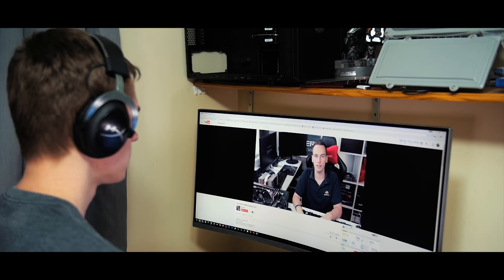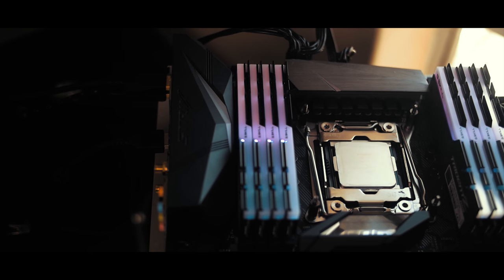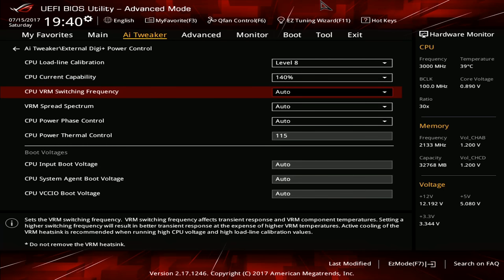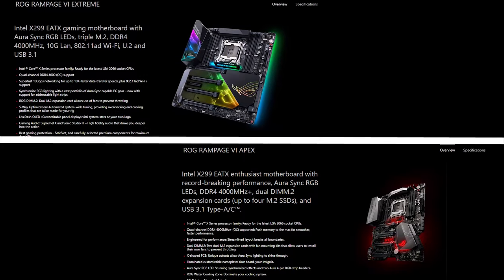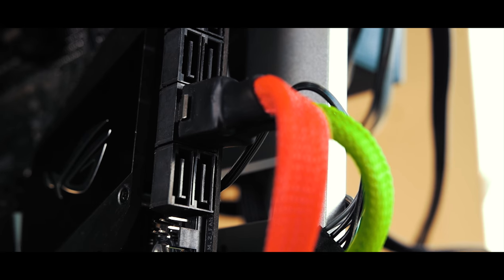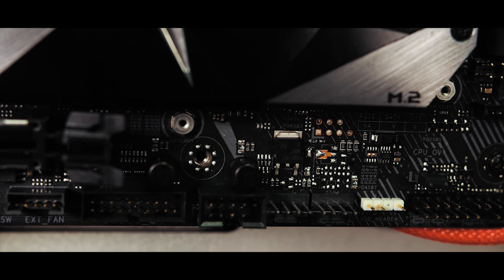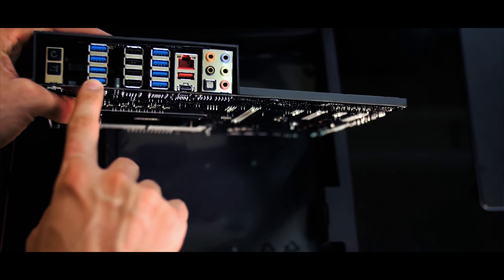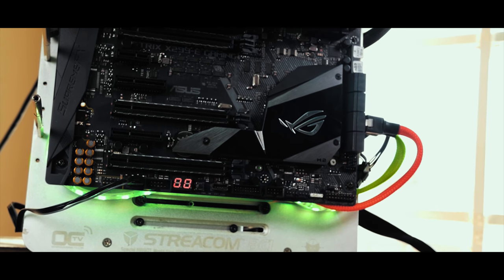WHAT VRM HEAT ISSUES? - ROG Strix X299-E Gaming Review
X299 VRM overheating issues have been a hot topic as of late.  Thanks to Der8auer cracking the case on this one and OC3D helping to clear the air on the testing conditions for this.   And thanks to ASUS South Africa for sending over the motherboard and Intel i7-7820X CPU.

ROG Strix X299-E Gaming
Intel X-Series CPU
Trident Z RGB
Strix RX 580
Dual RX 580